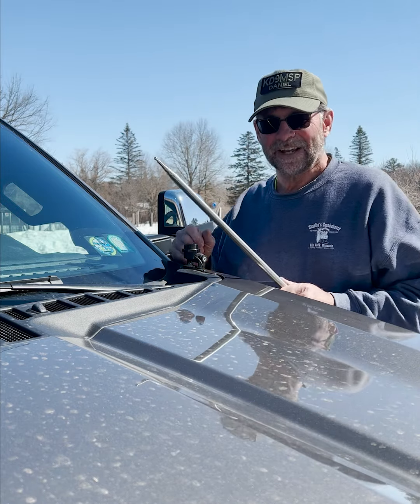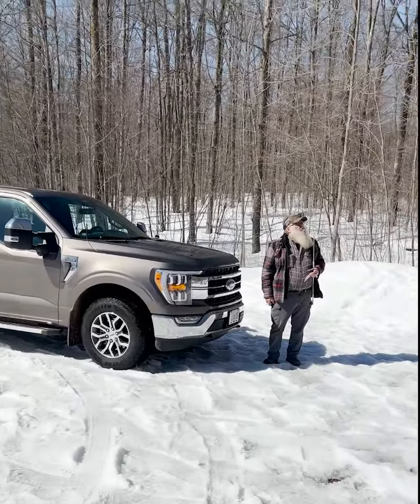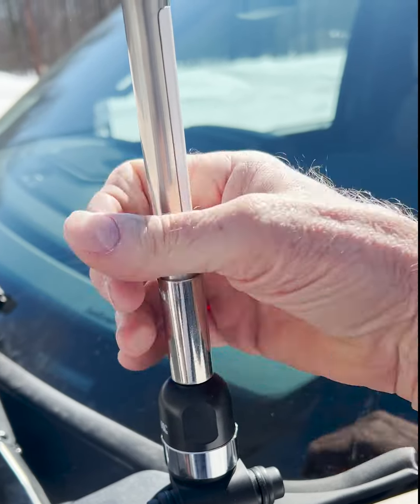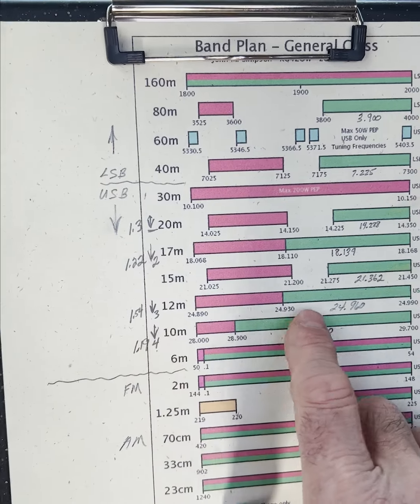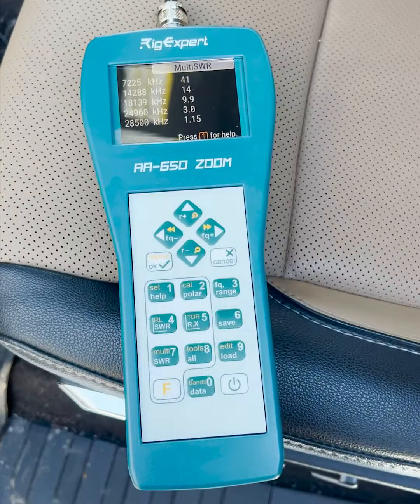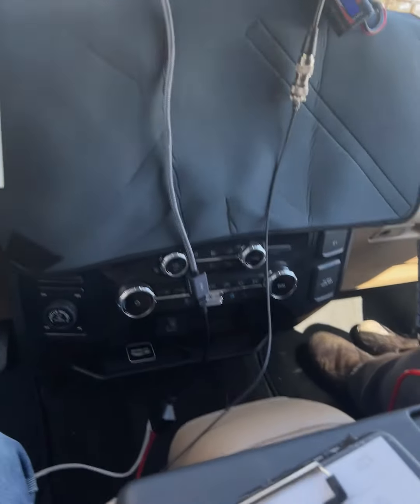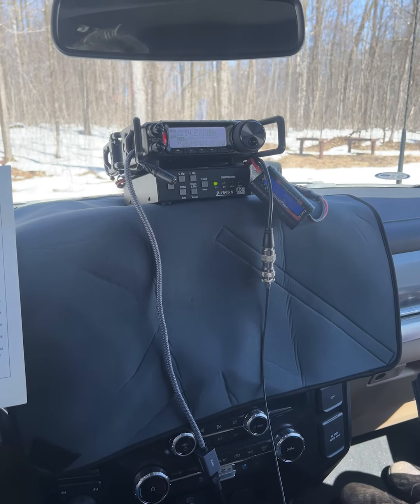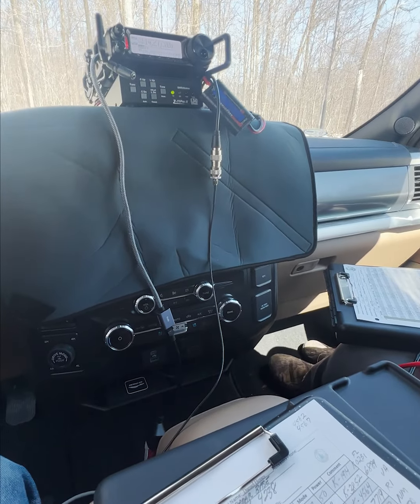Did This Antenna Ruin POTA for Me ??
Well it sure did make setup easy! I am always looking to streamline setup and takedown for antennas in areas we do Parks on the Air (POTA) activations. I'm sure others have tried this antenna setup and is similar to other vertical antennas. but have not seen an activation with this setup.

I do a minimum of editing of my videos. just don't have the patience to spend the hours with doing more.

NMO lip mount

NMO to 3/8-24